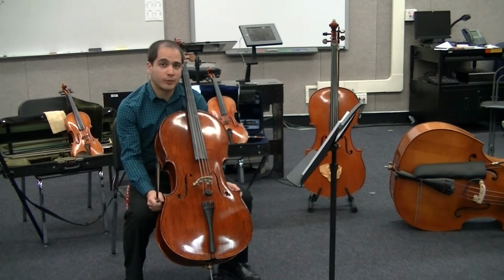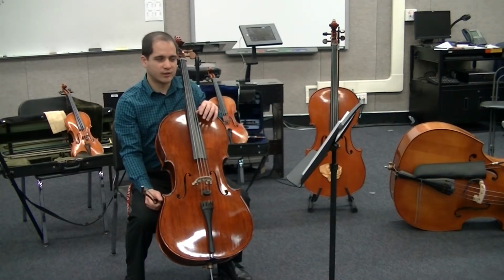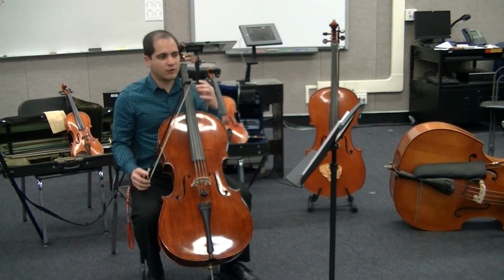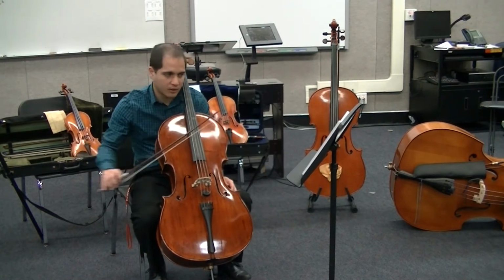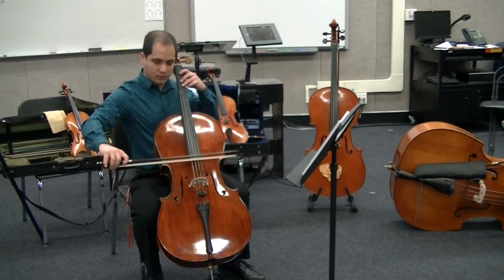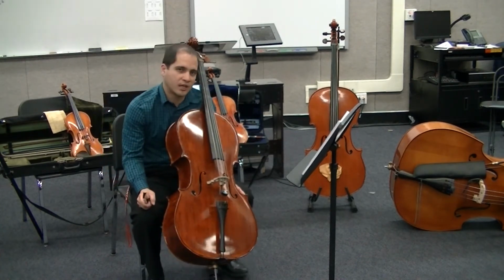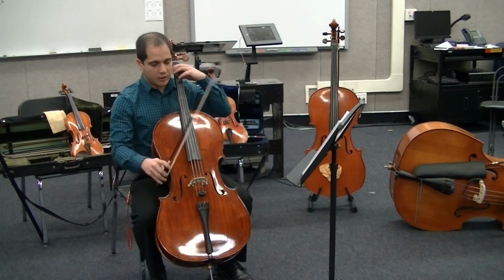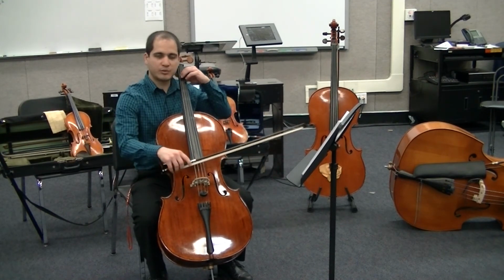2016 - Cello - Hornpipe - SAUSD Intermediate Honor Orchestra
Learn the cello part of Meyer's arrangement of Hornpipe from Handel's Water Music Suite with Mr. Kaye